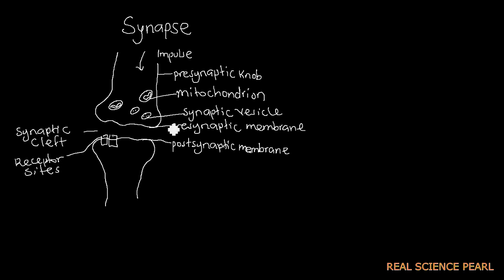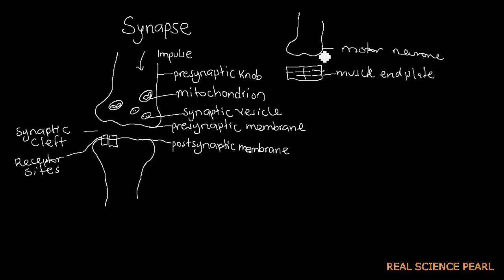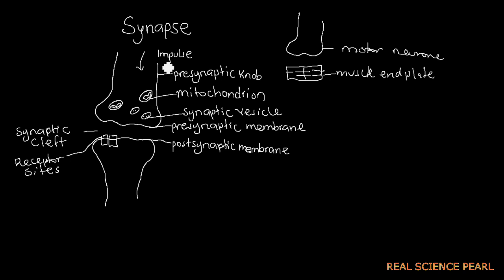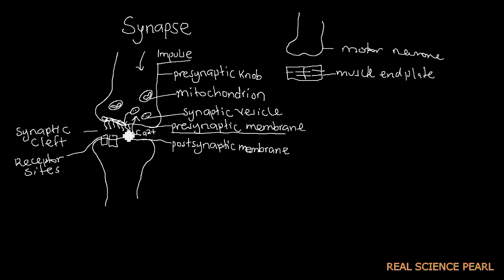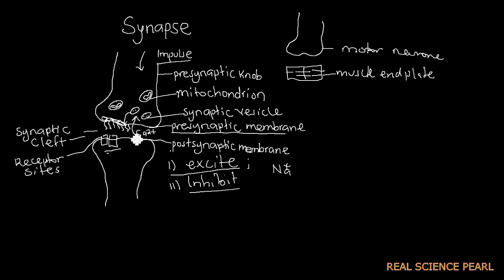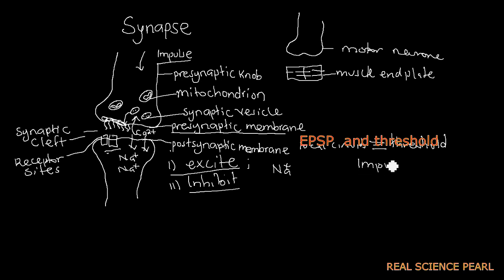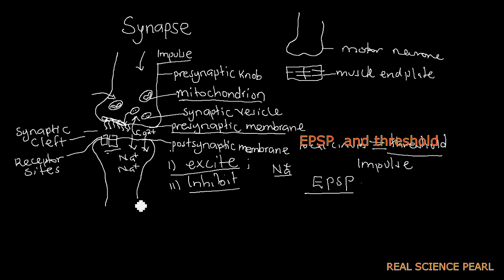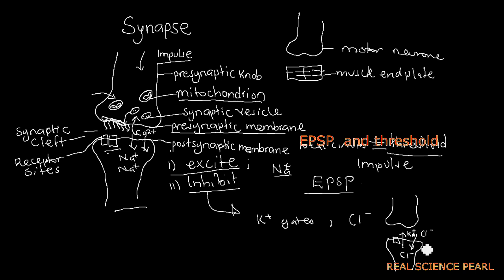Action potential and Synaptic transmission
Neurons transmit electrical information (impulse) in the body, synapse ensures impulse being generated in the next neuron.